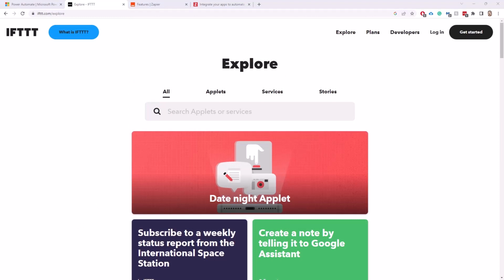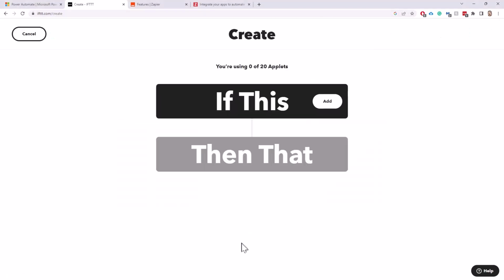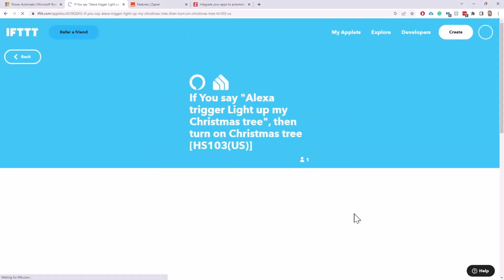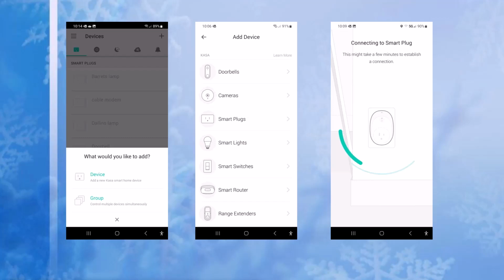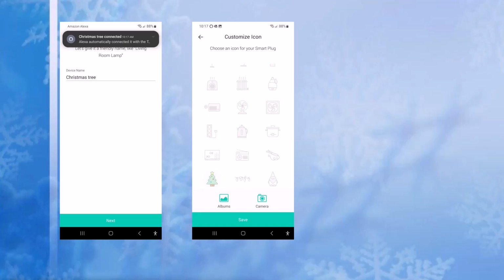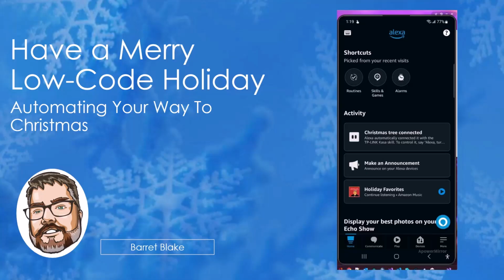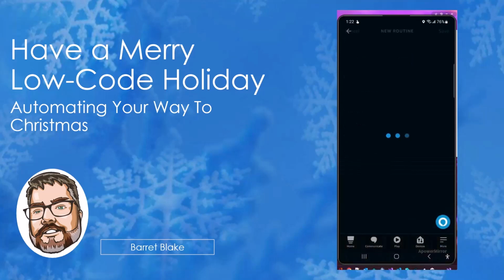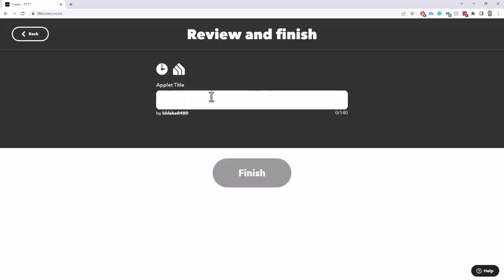Have a Merry Low-Code Holiday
For my contribution to the Festive Tech Calendar 2022, I present an overview of using automation and low-code solutions to add some fun to your holiday season.